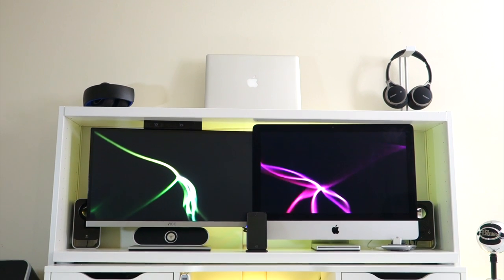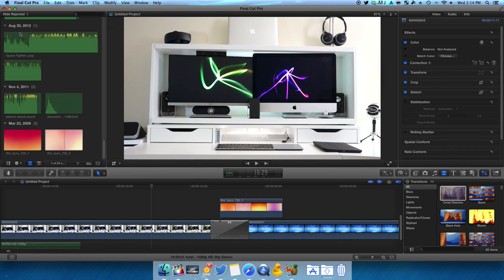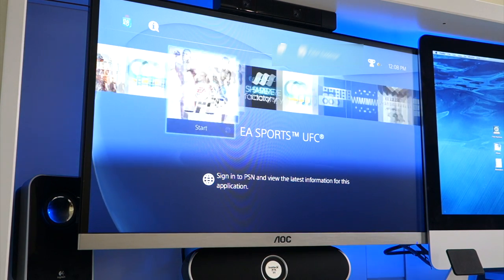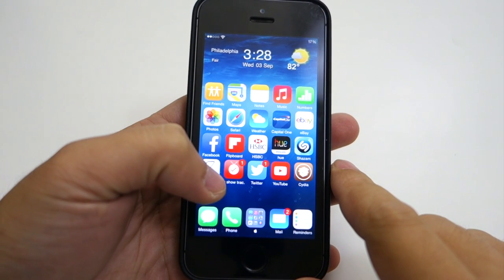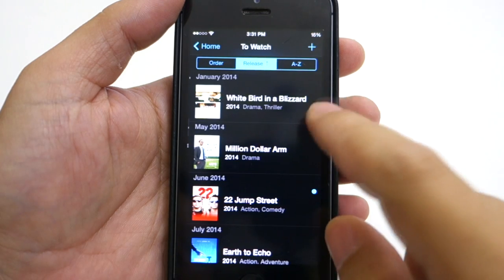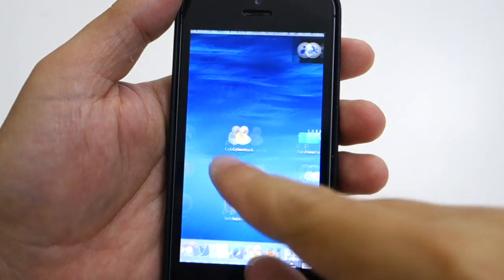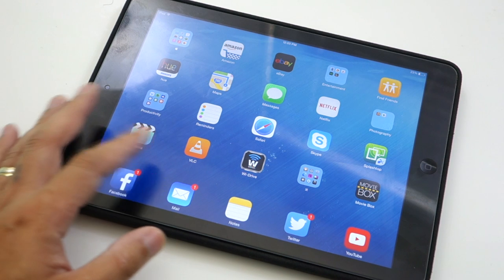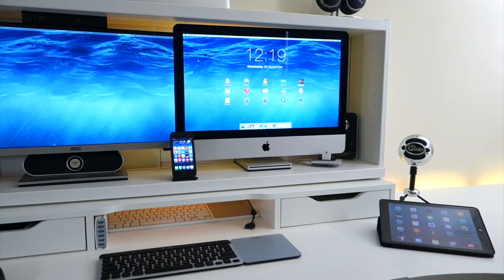What's on my Tech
Mabuhay!